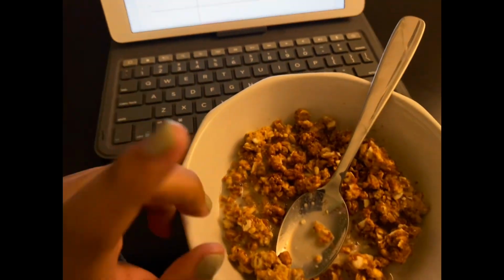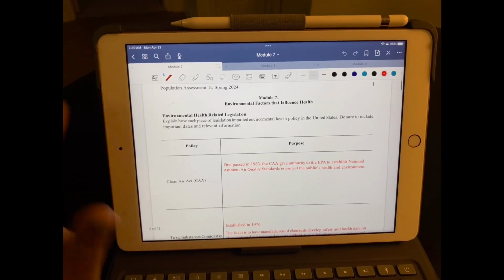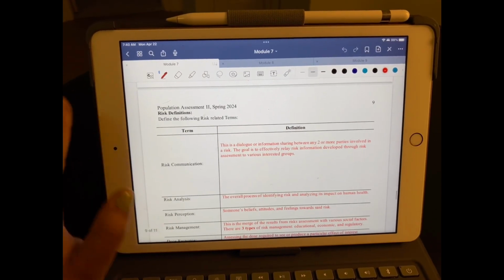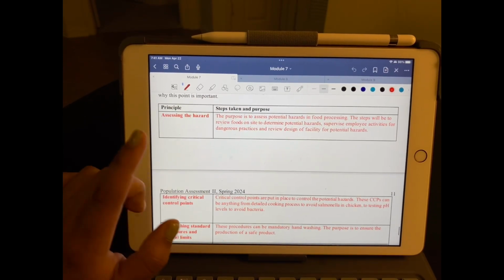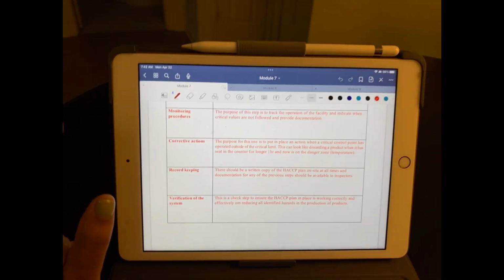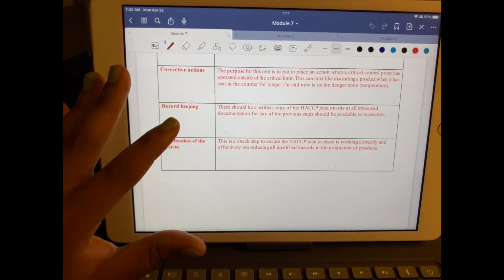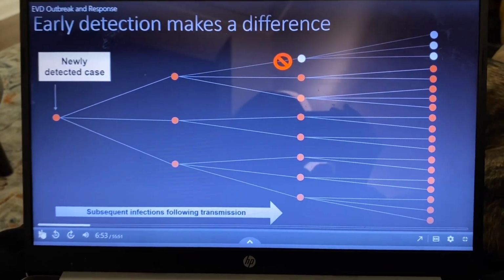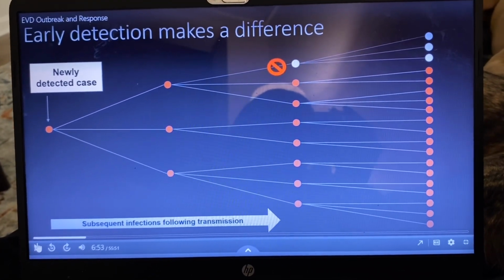Finals Week Study Vlog | MPH 2nd semester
Hola, Hello! In today’s video, I am taking you through a study week for my Population Assessment II class.

Thankfully, I had finished my other class (Translation to Public Health Practice) final's project and I only had to study for this big final.

ps...say hi to my new baby pup Bruno

Youtube: Public Health with Ale